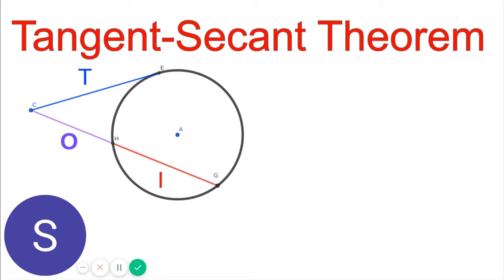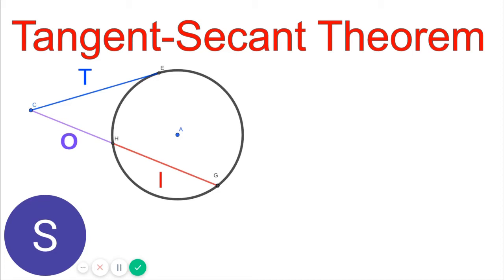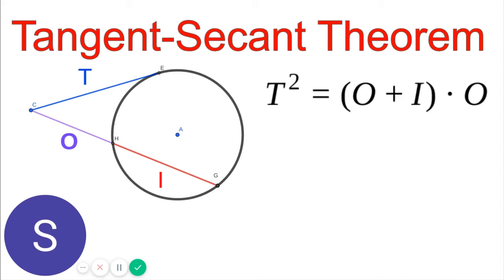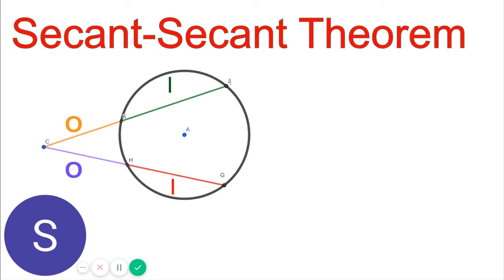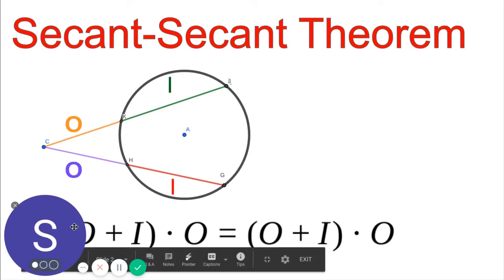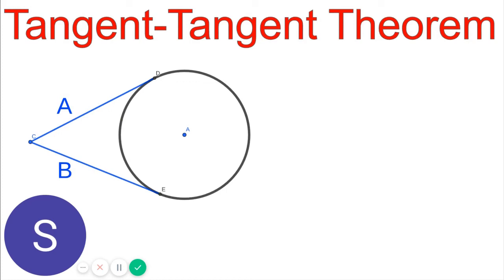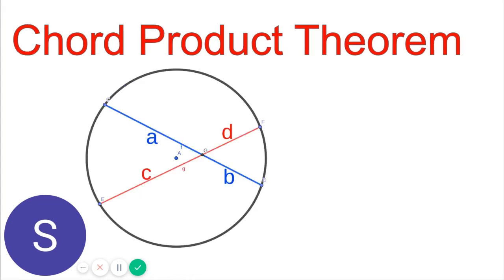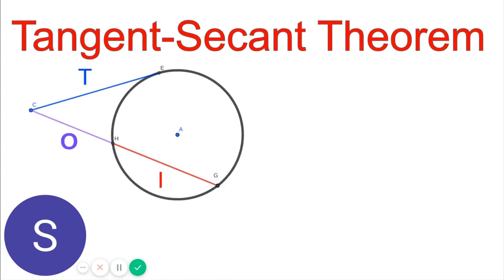circle segment relationships